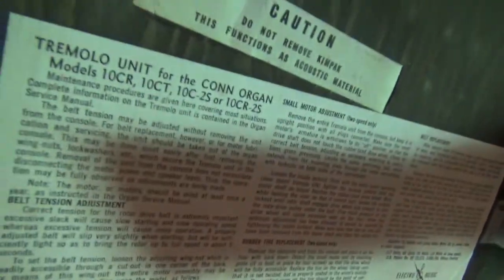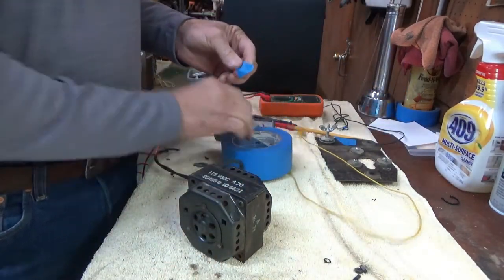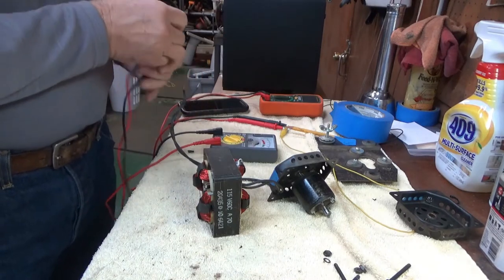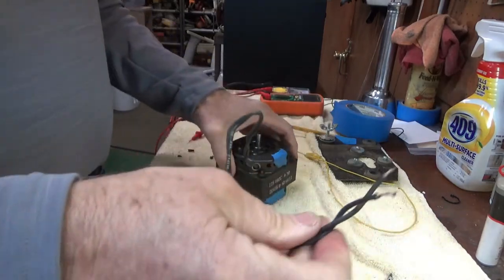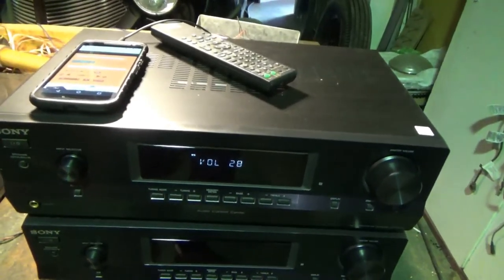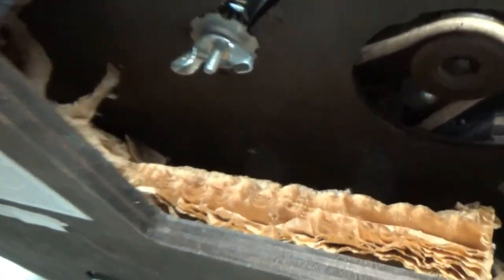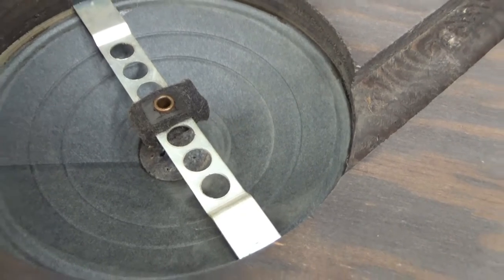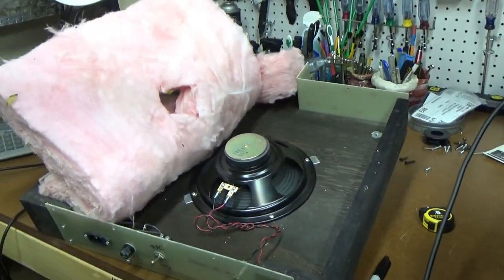Converting a Leslie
Conversion of a 1964 vintage Leslie out of an old Conn organ for external use. Guitar, etc.